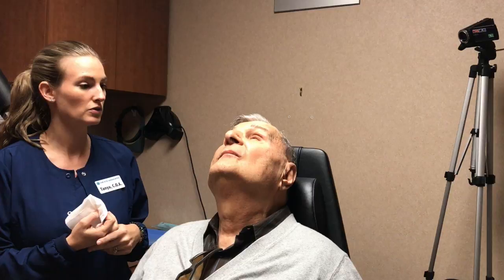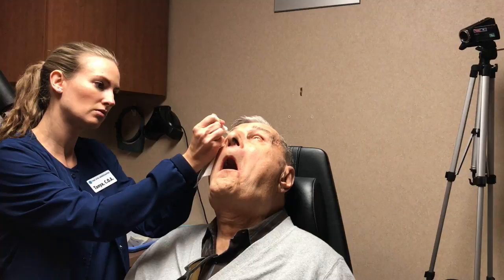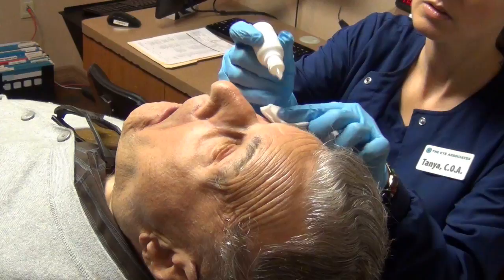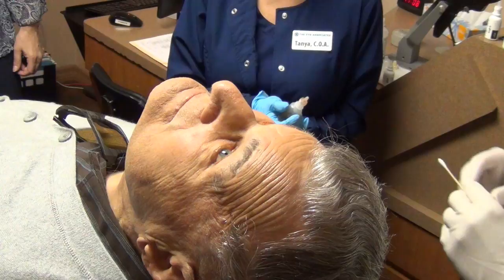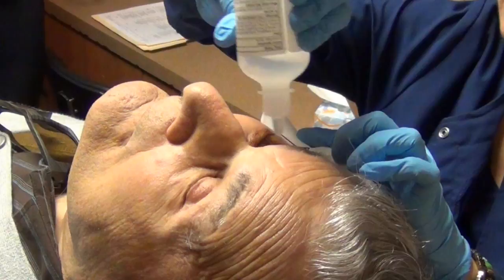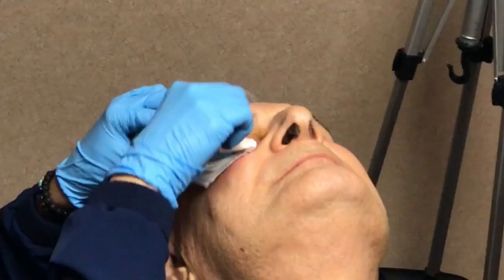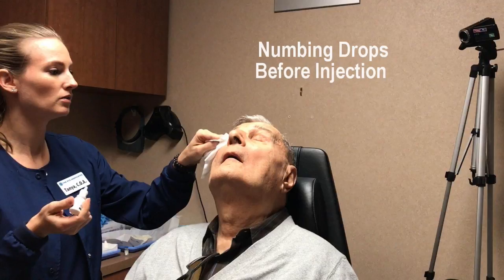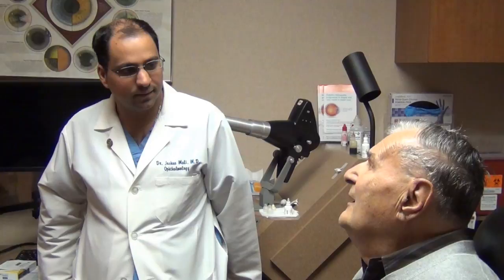Watch An Eylea Eye Injection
Think an eye injection is scary? Dr. Joshua Mali, Board Certified Retina Specialist, shows the numbing process and an actual injection in the eye of a wet macular degeneration patient. This video will take the fear out of having a sight saving eye injection. Listen to patient Robert talk about it.